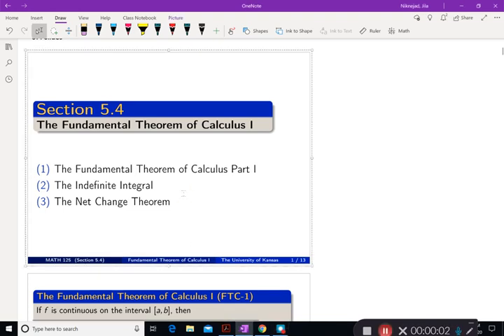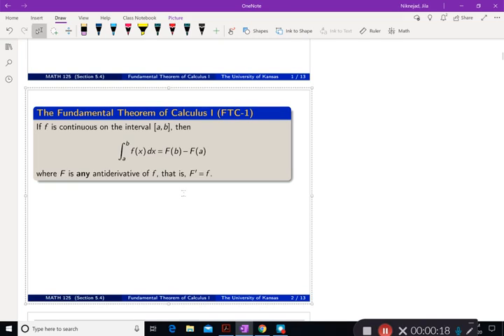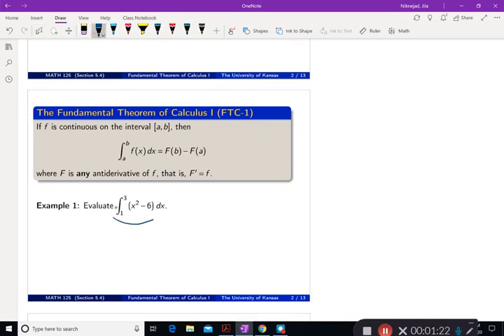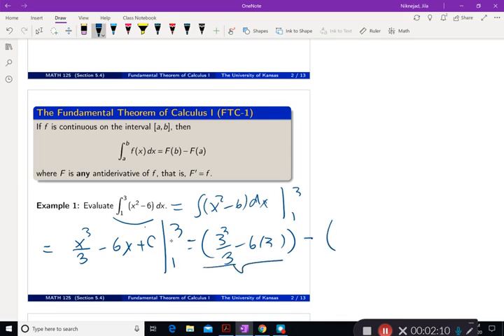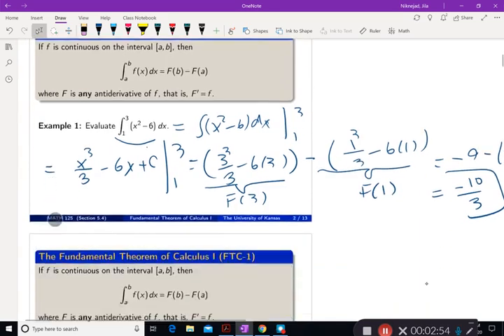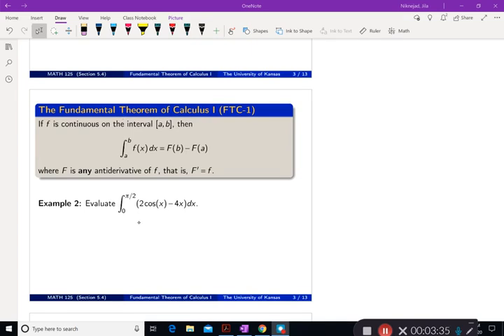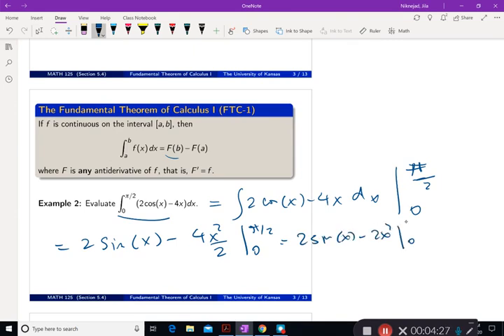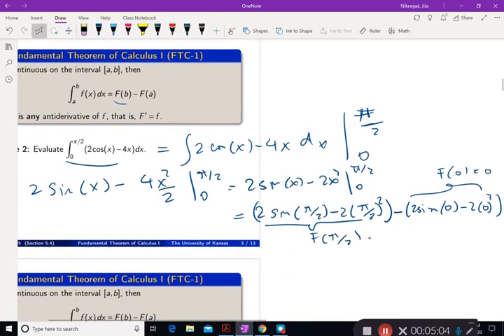5 4 The Fundamental Theorem, Part I, The Fundamental Theorem